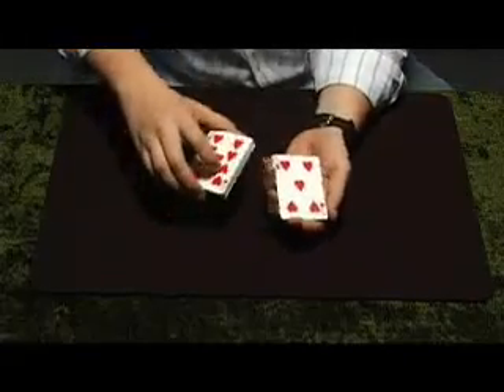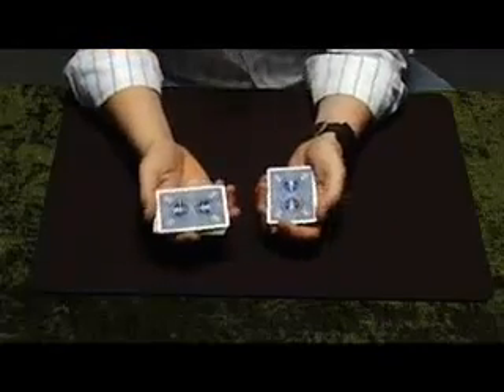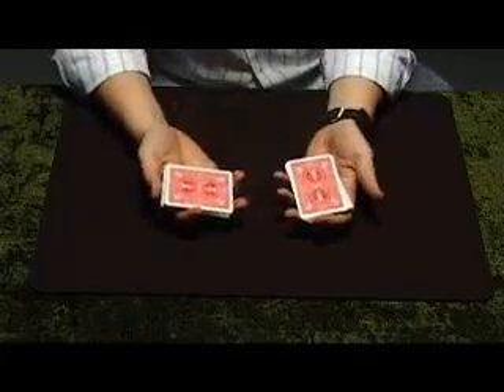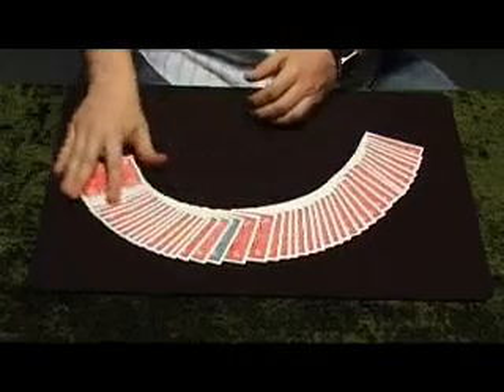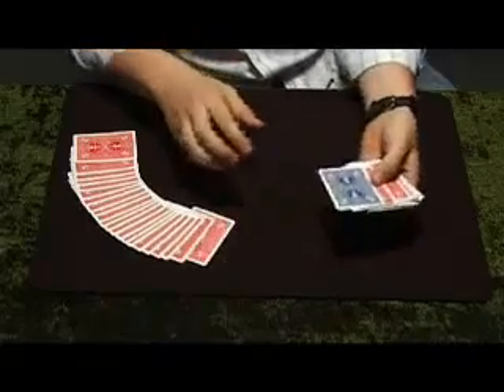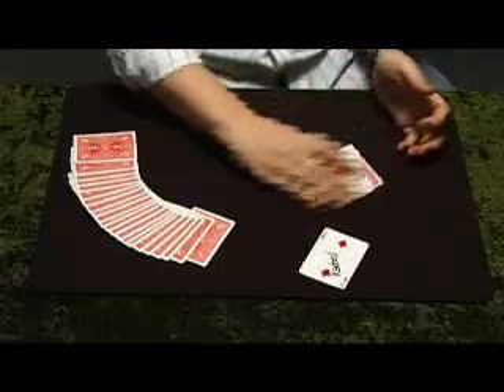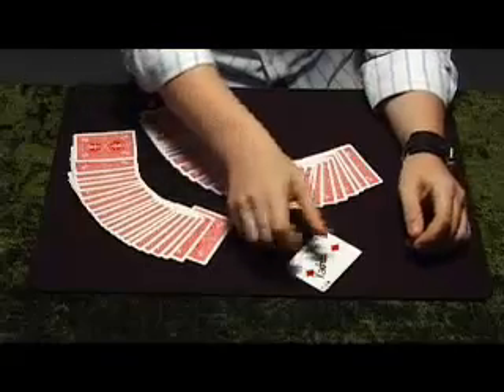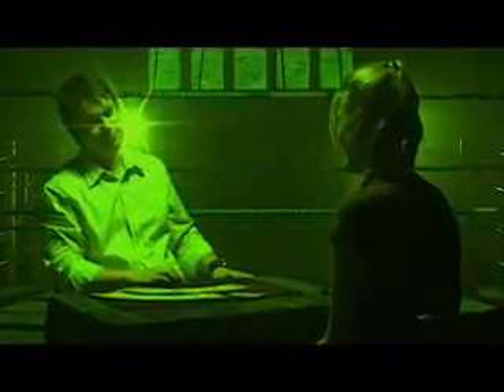David Forrest 3